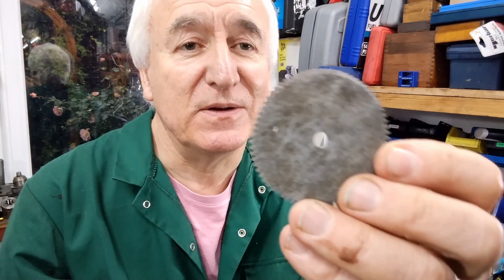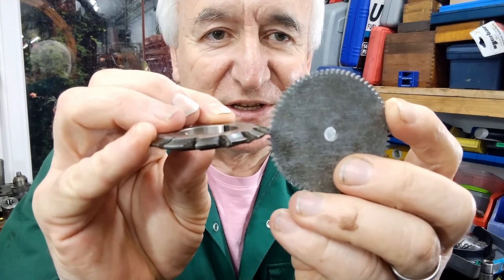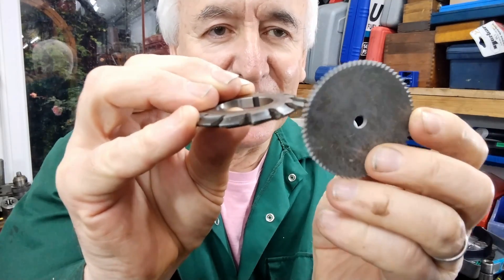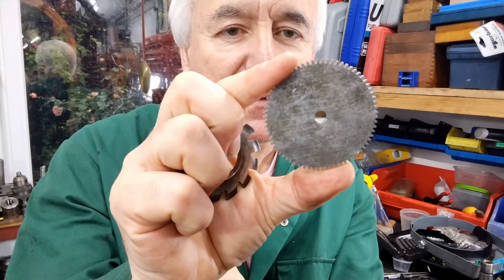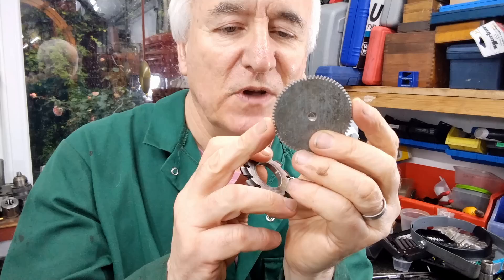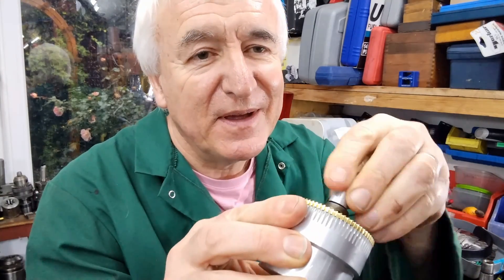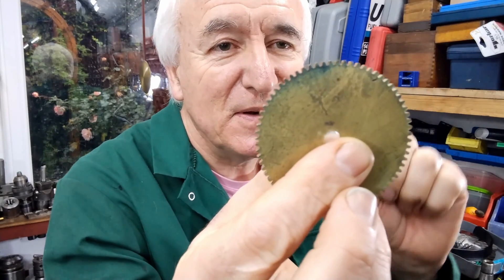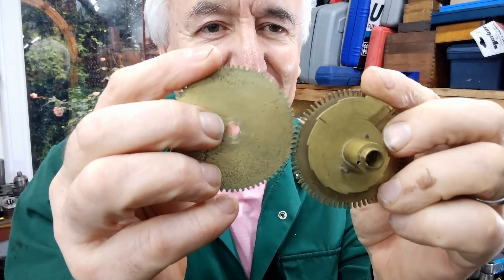How to Cut a Gear for the First Time - Using a Dividing Head on a Milling Machine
Video 008 Gear Cutting

Cutting a gear for the first time, using a dividing head on the milling machine. I show the problems I came across whilst cutting the gear, and hopefully it will be of interest to you.